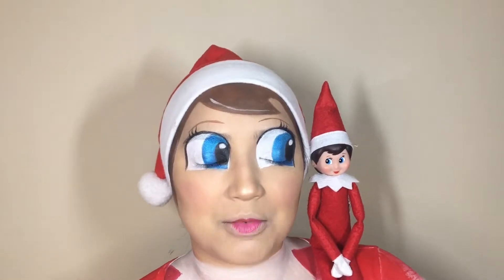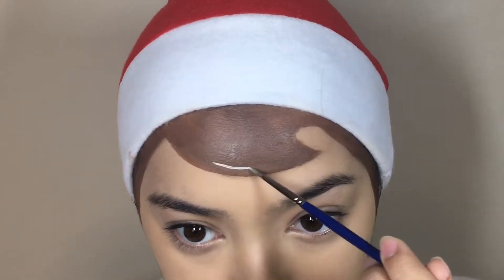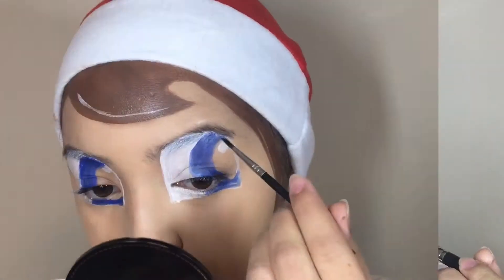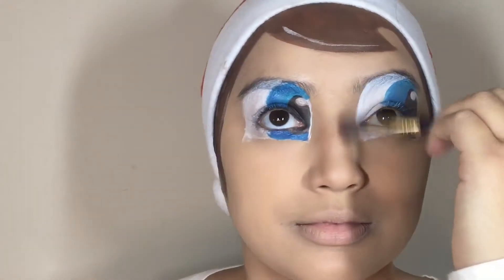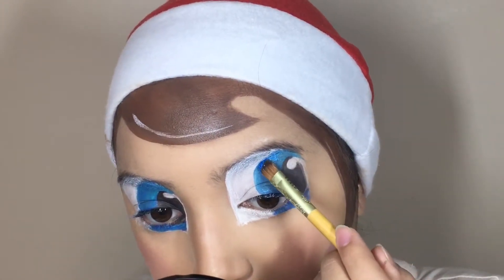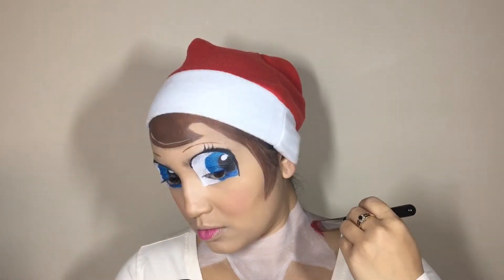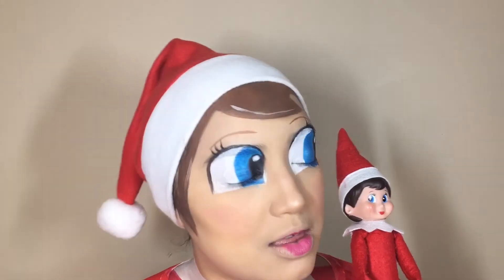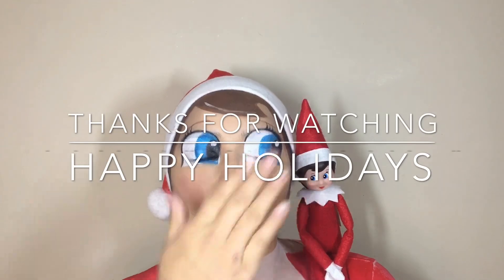Elf on the shelf Christmas tutorial